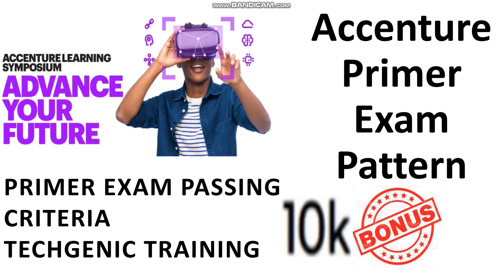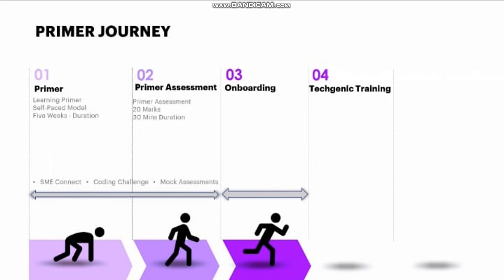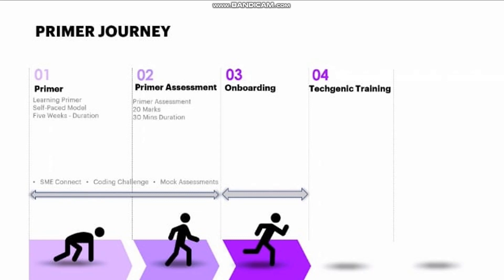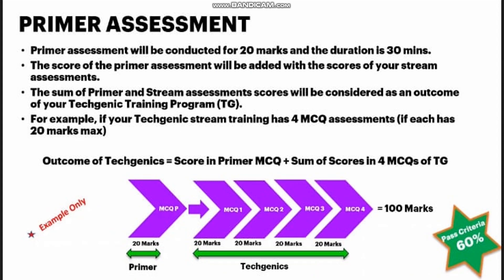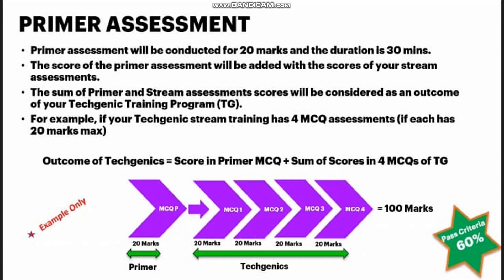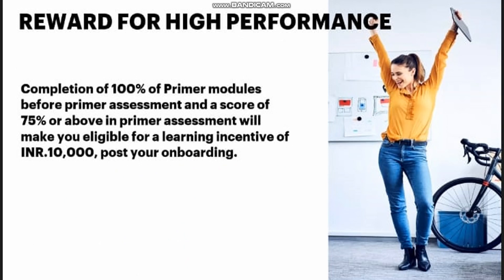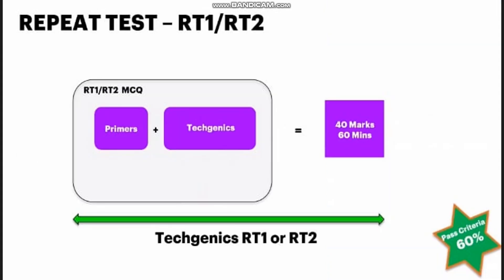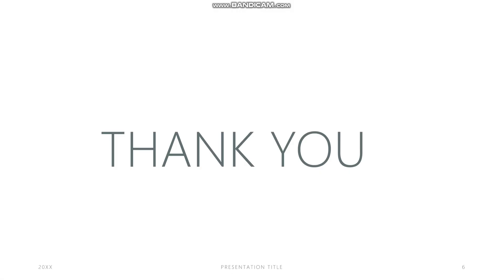Accenture Primer Assessment/Test Pattern | Accenture On-Boarding (DOJ) | Accenture Joining bonus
In this video, you will get complete information about the Accenture primer test pattern, marks required to clear the Accenture primer exam/test, and also the Accenture On-boarding process and bonus on clearing the Accenture primer exam, Also the mainstream training in Accenture where you need to secure minimum 60% to clear the Accenture Primer exam.